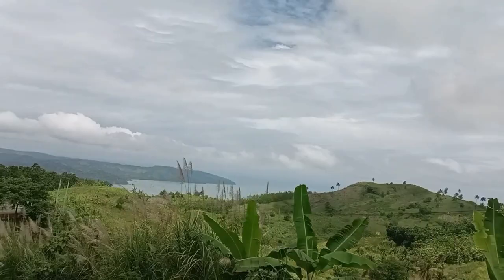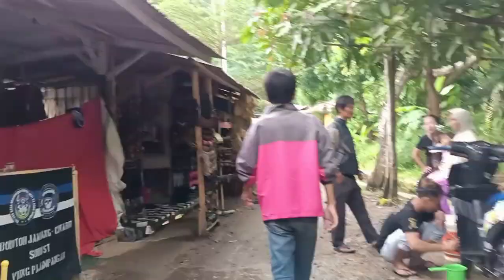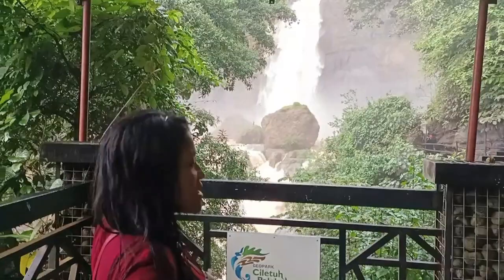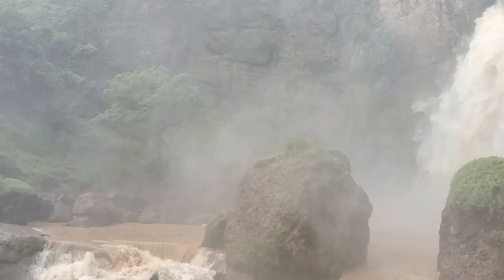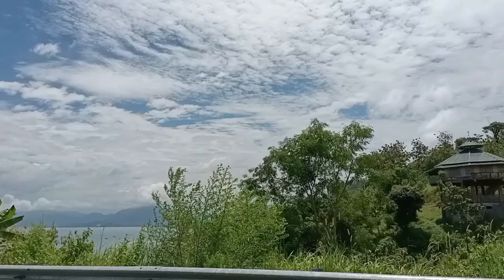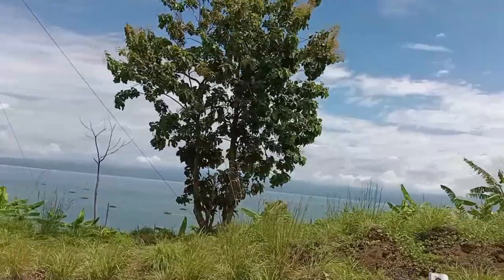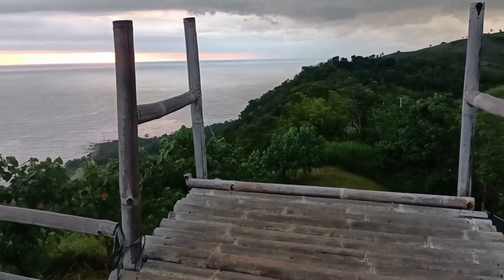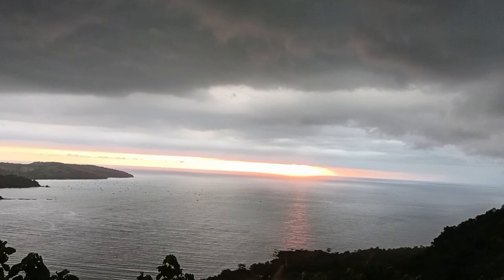WONDERS OF SUKABUMI PART 2: PUNCAK DARMA & CURUG CIMARINCUNG EVERSON VLOG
In this video , I will be sharing you 2 more tourist destination in Sukabumi Indonesia or WONDERS OF SUKABUMI  the PUNCAK DARMA AND CURUG CIMARINCUNG. These beautiful places are recommended for a visit. GO GO INDONESIA!